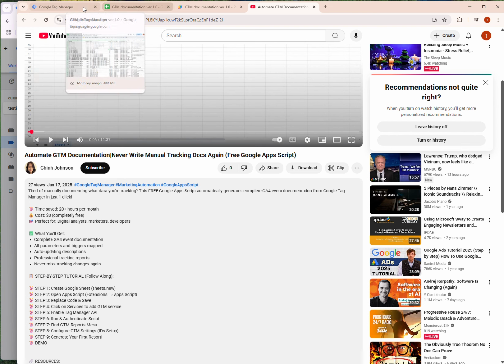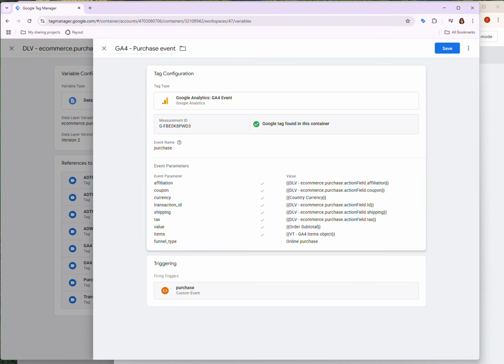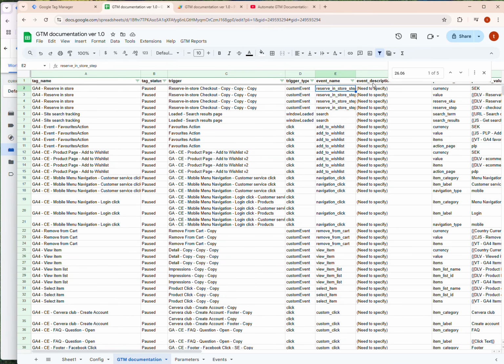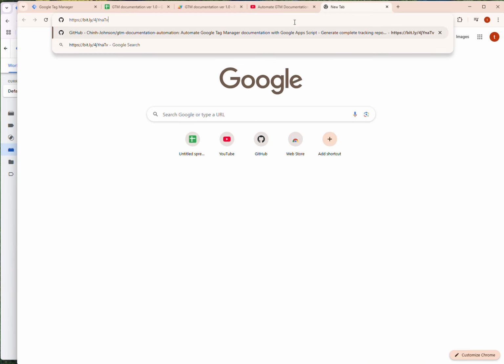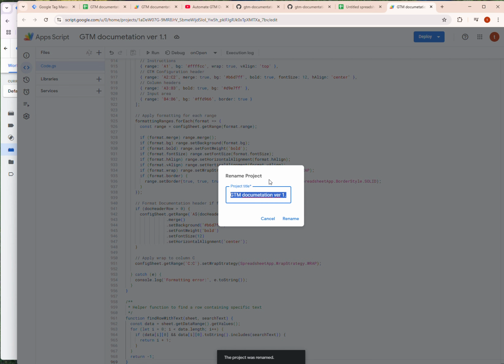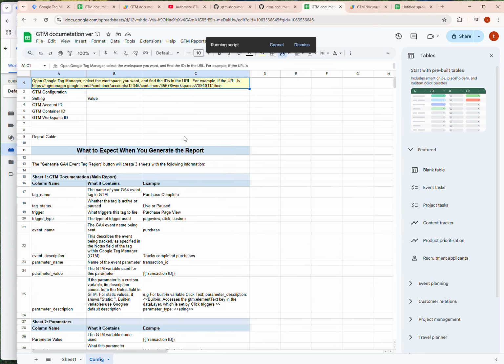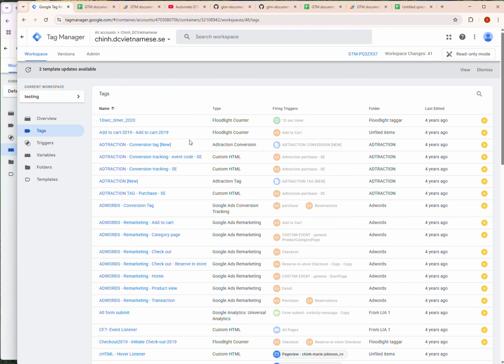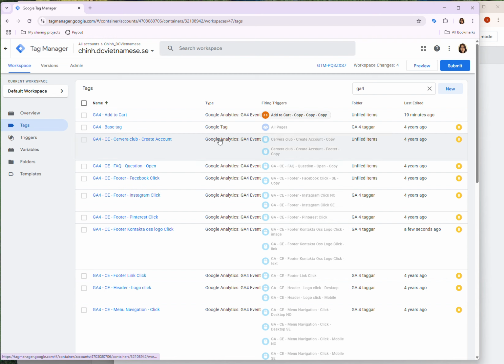(Long guide) Automate document GA4 Events in GTM|No More Manual Tracking Docs (Free Apps Script)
This is a long guide for those who are not familiar with Apps Script. If you are familiar with Google Apps Script, please watch this video instead

Tired of manually documenting what data you're tracking? This FREE Google Apps Script automatically generates complete GA4 event documentation from Google Tag Manager in just 1 click!

⏰ Time saved:  Hours per month
💰 Cost: $0 (completely free)
🎯 Perfect for: Digital analysts, marketers, developers

✅ What You'll Get:
- Complete GA4 event documentation
- All parameters and triggers mapped
- Auto-updating descriptions
- Never miss tracking changes again

📋 STEP-BY-STEP TUTORIAL (Follow Along):

⏰ STEP 1: Create Google Sheet (sheets.new)
⏰ STEP 2: Open Apps Script (Extensions → Apps Script)
⏰ STEP 3: Replace Code & Save
⏰ STEP 4: Click on Services to add GTM service
⏰ STEP 5: Enable Tag Manager API
⏰ STEP 6: Run & Authenticate Script
⏰ STEP 7: Find GTM Reports Menu
⏰ STEP 8: Configure GTM Settings (IDs Setup)
⏰ STEP 9: Generate Your First Report!
⏰Next step: Enhance the documentation by scheduling it to run daily

🔗 RESOURCES:
- GitHub Repository:

💡 PRO TIPS COVERED:
✓ Setting up automated daily/weekly updates by time_based trigger in Apps script
✓ Sometimes there might be permission issues, close it and try again
✓ Customizing reports for your team

🎯 WHO THIS IS FOR:
- Digital Analysts drowning in manual documentation
- Marketing teams doesn't know what data is available
- Developers managing complex tracking setups
- Agencies handling multiple client containers
- Anyone tired of being the "documentation machine"

- Share with your analytics team
- Star the GitHub repo if you use it

Made with ❤️ for the analytics community